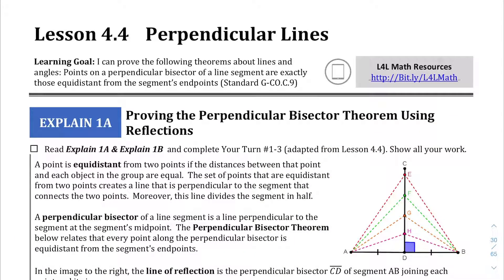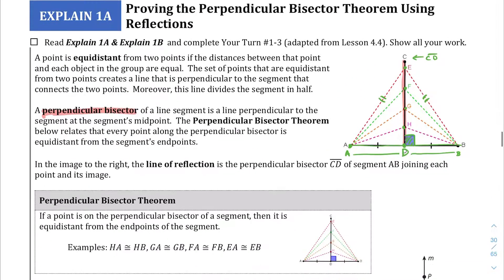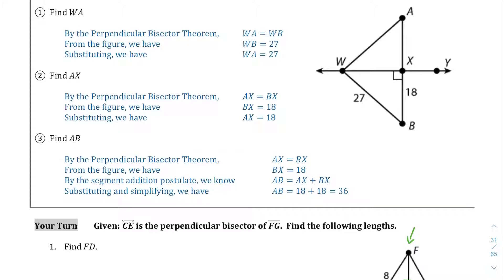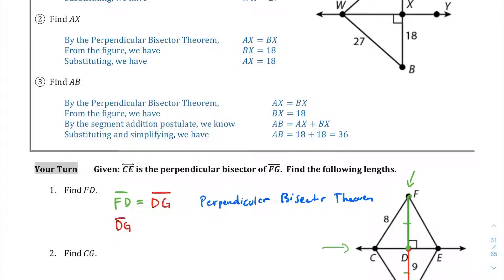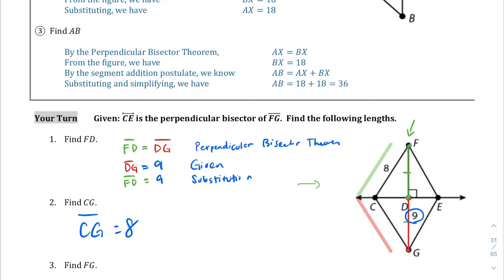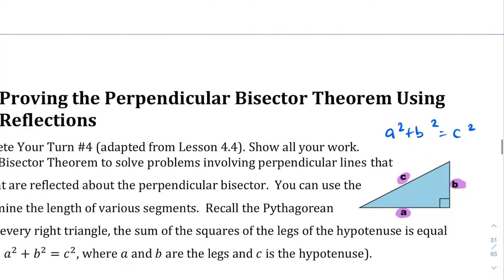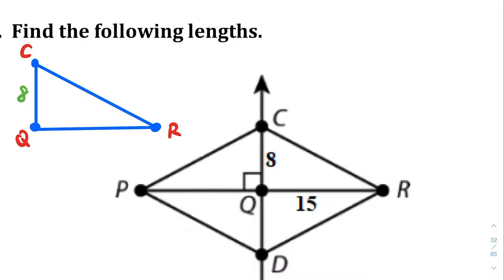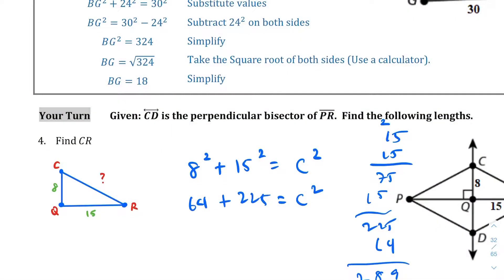Lesson 4.4 Explain 1A_Explain 1B_Explain 1C_Explain 2